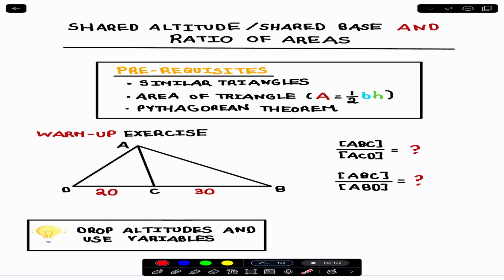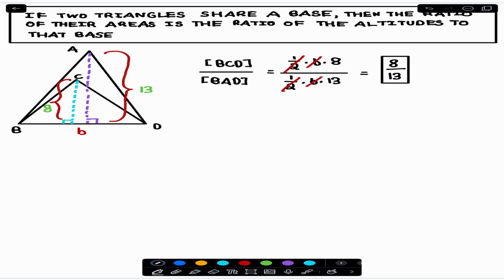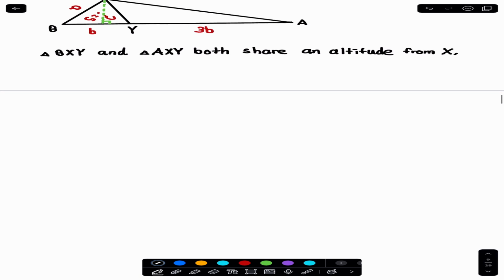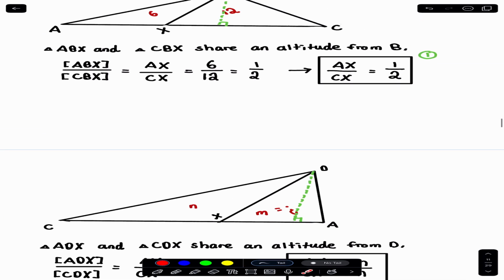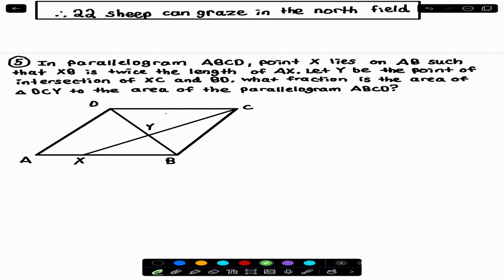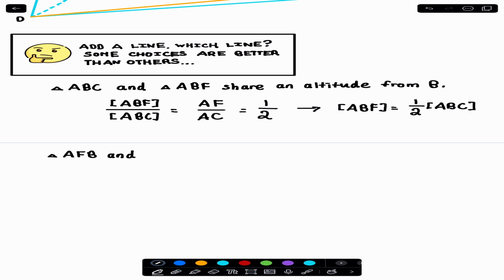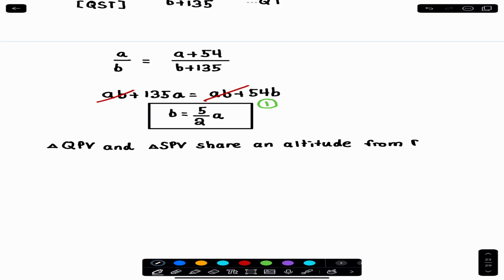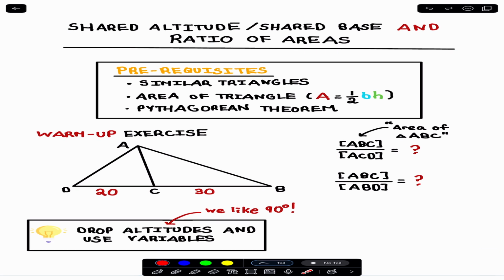🔺 GEOMETRY - Shared altitude of triangles and area problems: How to solve 🔺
Triangles which share altitudes pop up very frequently in geometry problems. If we ever see triangles which share altitudes, we can set up a ratio relationship to solve for either an unknown side length or an unknown area. We get plenty of practice with a wide variety of problems because knowing the theory is not good enough; you must put your knowledge to use.

Although the main focus of this video is the triangles and altitudes, don’t forget your other fundamental geometry problem-solving techniques. Sometimes, we will have to tilt our heads, change our perspective, see what is not there, add lines which were not given to us in the original diagram, remove lines given to us in the original diagram, or extend existing lines in the original diagram. And don’t forget to draw BIG!

3 homework problems (and their solutions) have been attached. They are a little harder this time so don’t feel discouraged if you don’t get them. I chose hard ones on purpose. Happy solving!